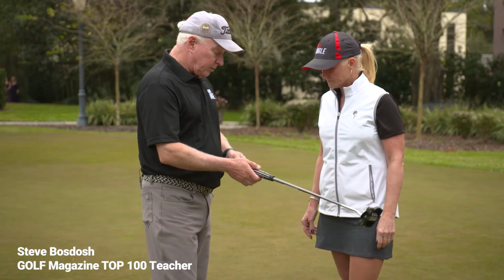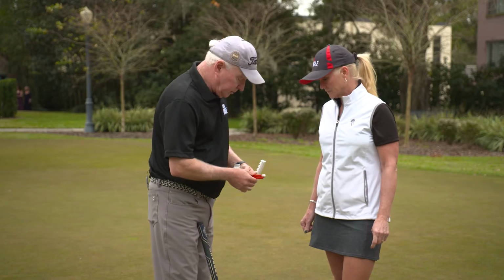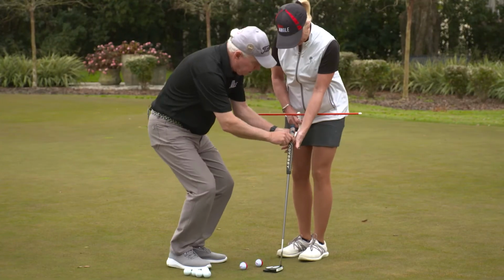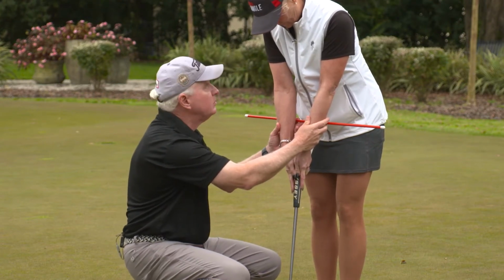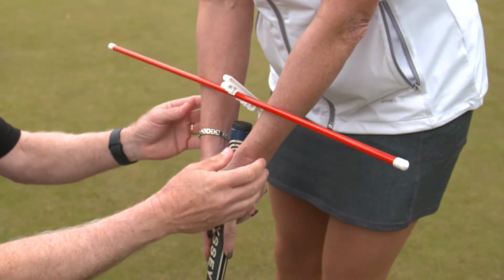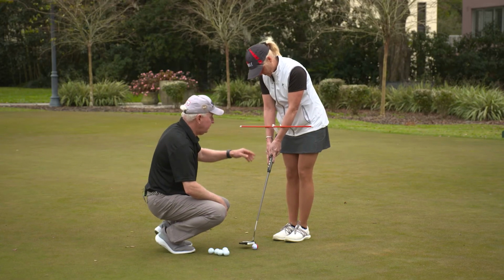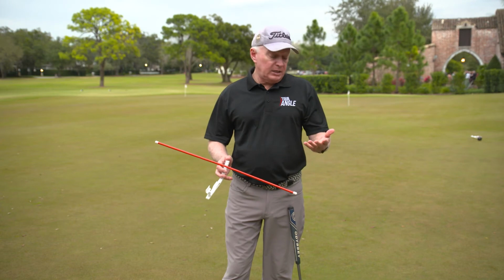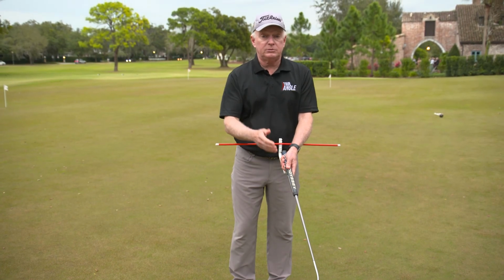Easiest Putting Technique Ever! Just do THIS!!!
Want to hole more putts? Just do THIS!

In this video Steve Bosdosh, GOLF Magazine TOP 100 Teacher will show you how you can hole more putts using the TourAngle  ZERO. This unique putting device was made so you can work on having a square setup which will result in making more putts.

Please visit TourAngle.com for more information.